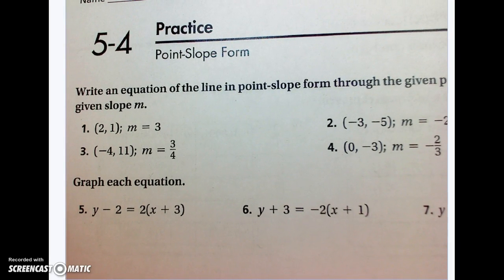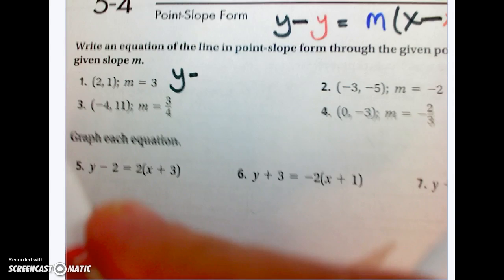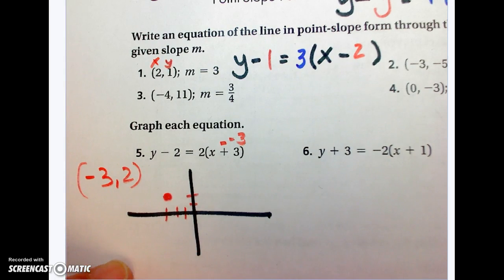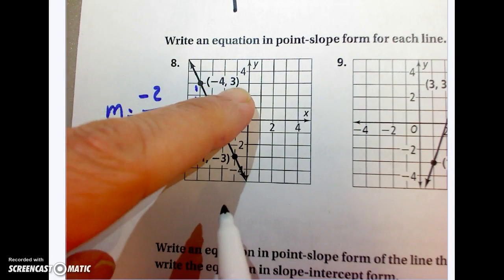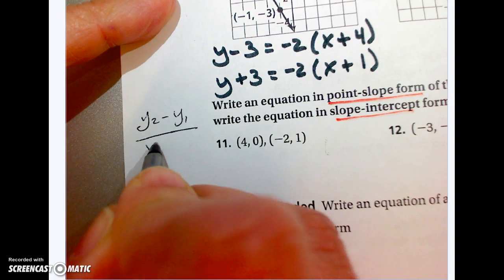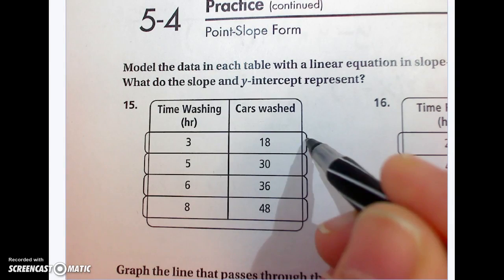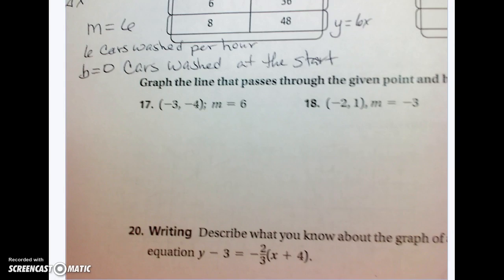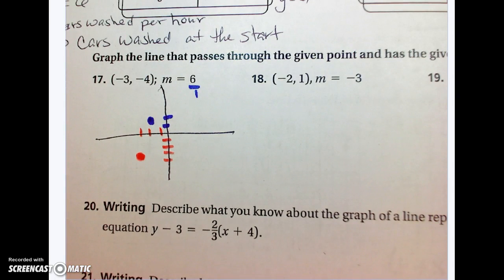5-4 Point-Slope Form Worksheet